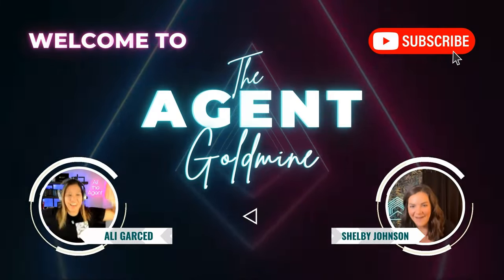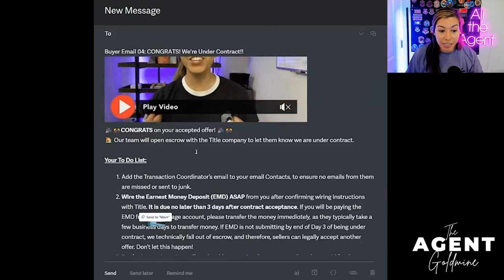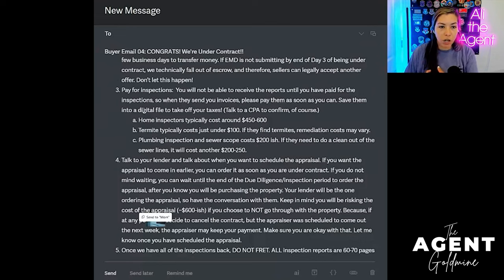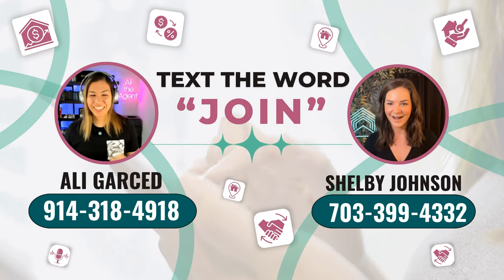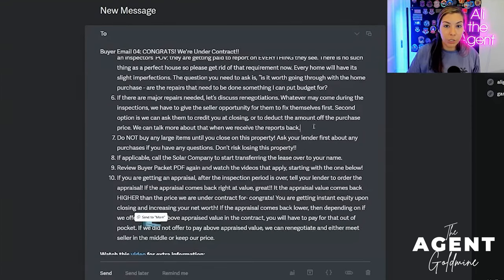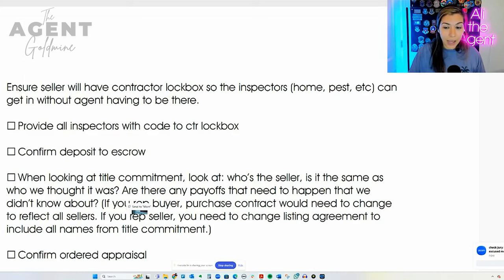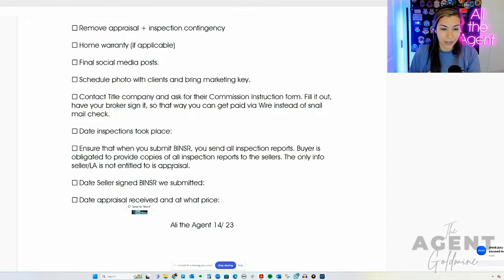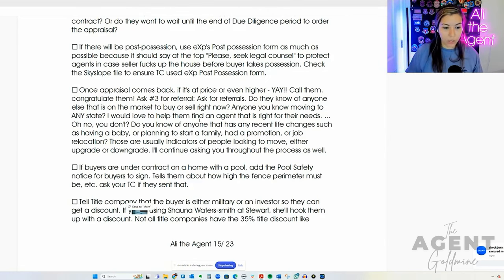(Ep. 123) Buyer Checklist For Real Estate Agents Pt 4: Under Contract - Week Before Closing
The only podcast in the world for real estate agents BY active real estate agents, specifically to help REALTORS®️ who are STUCK at 5 transactions a year, get to 20+.

Considering switching brokerages to a brokerage that will help you SCALE and run a TRUE business machine? Join us.

  🔊(YOU GET ACCESS TO BOTH OF US if you name Ali as your sponsor)

🟪Still need some more info on what it looks like to join us at Five Pillars, eXp Realty?

Welcome to The Agent Goldmine with Ali & Shelby! Ali hosts solo on this home buyer series focusing on the buyer checklist after an offer is accepted. You’ll discover all about:

- the importance of checklists for real estate agents
- how to obtain the buyer checklists
- the step-by-step process for agents once a buyer's offer is accepted
- sending a congratulatory email after the buyer is under contract
- using tools for efficient email management
- assigning tasks to clients for smooth transactions
- handling payments for inspections and vendor communication
- the importance of constant communication with lenders
- managing and interpreting lengthy inspection reports

Tune in to the full episode for a detailed guide on managing your real estate transaction from contract to closing!

Snag the Golden Nuggets from this episode!

🧠 Superhuman helps us TREMENDOUSLY with email. You'll save HOURS every day. Try it here, we promise you won't regret it:

The Agent Goldmine Merch!

Be a bro, share the show + hit us with a 5-star review!